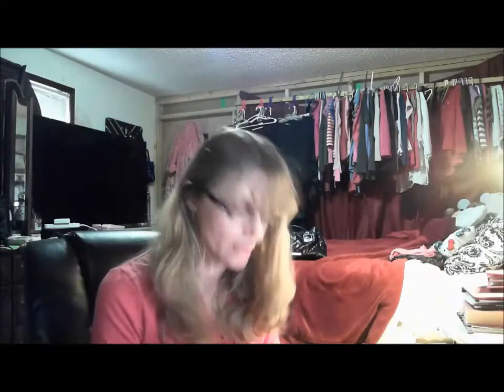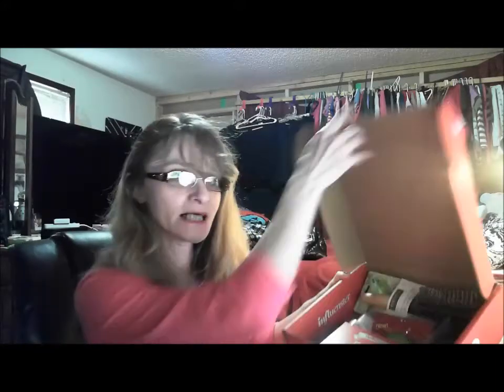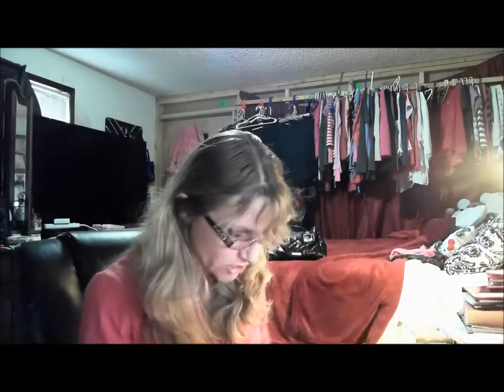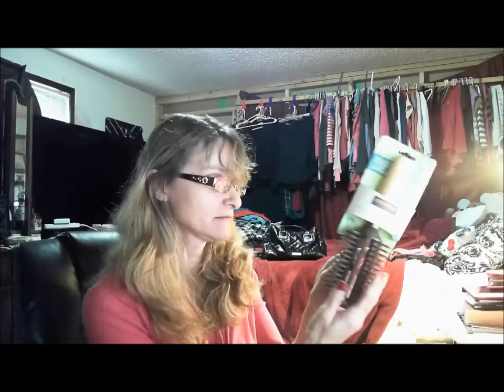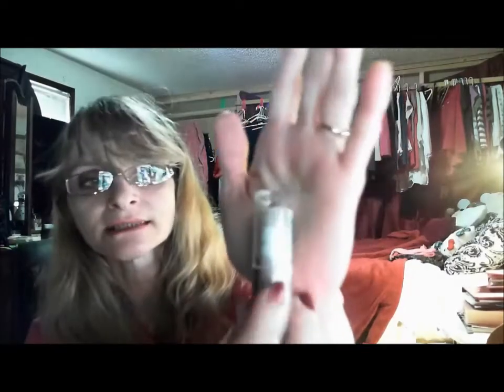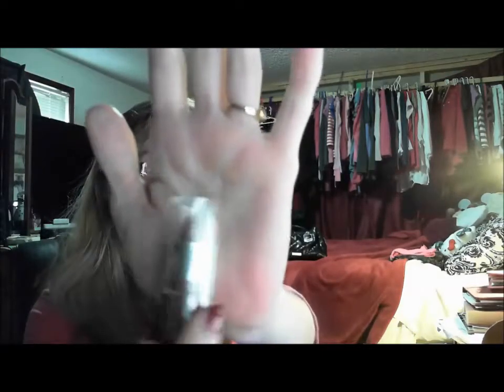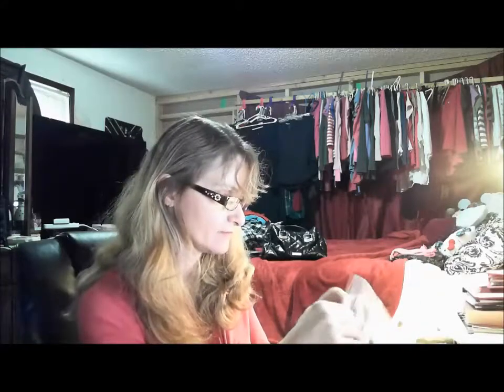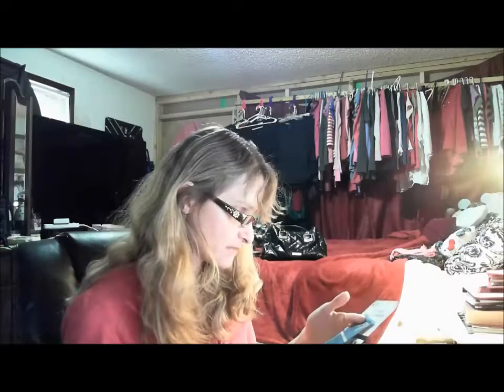Influensterfrostyvoxbox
I just received my Fosty VoxBox from Influenster
Check out the video and see what I got... to get one for yourself all you have to do is join Influenster it's easy and fun plus you get to try out some great products for free.